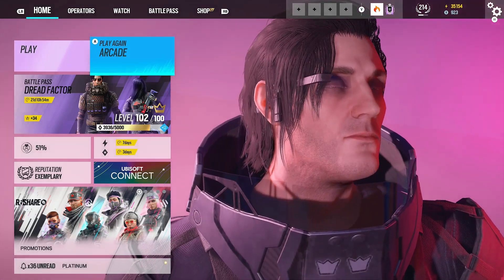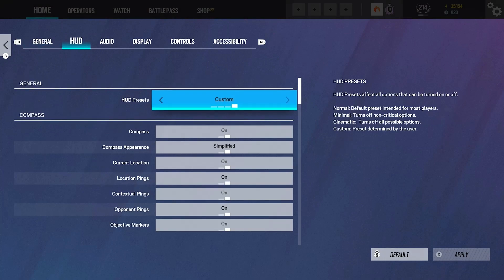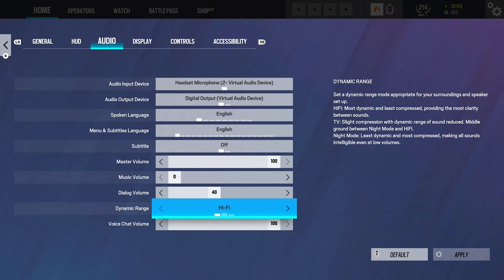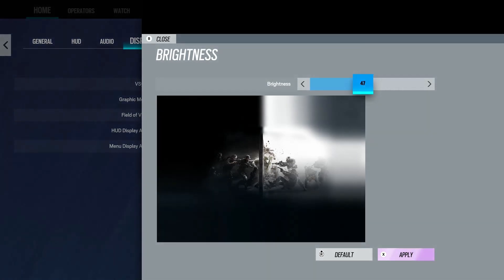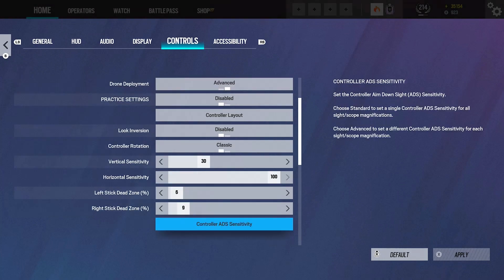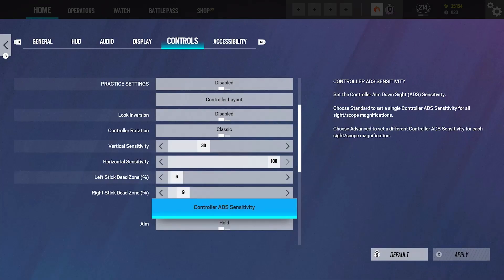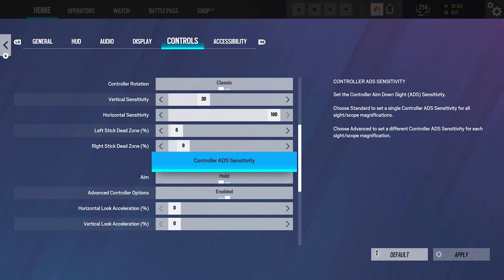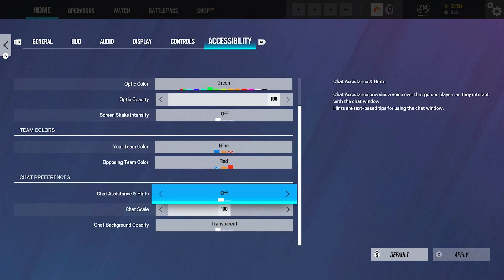*BEST* SETTINGS IN RAINBOW SIX SIEGE!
Here are all of my settings that i use in Rainbow Six Siege! As always if enjoy my content:
Follow my other socials: